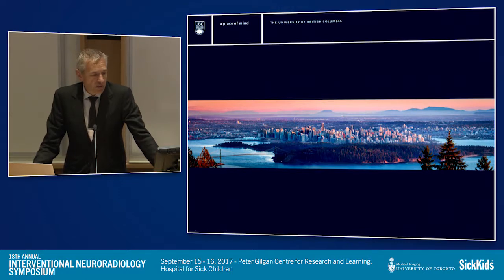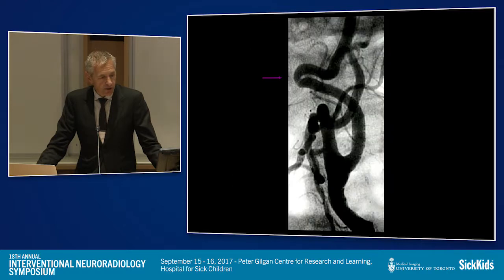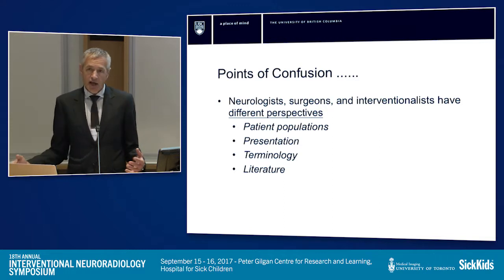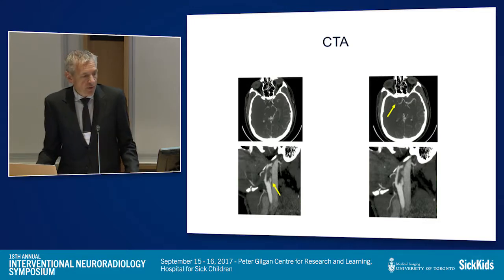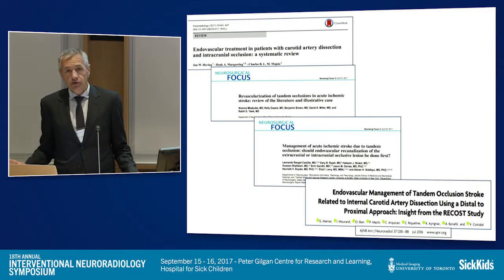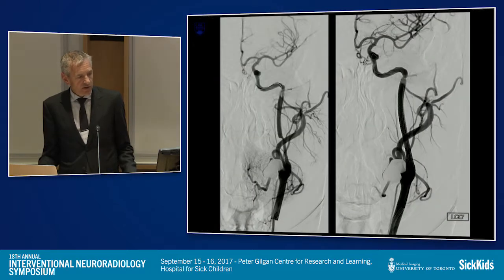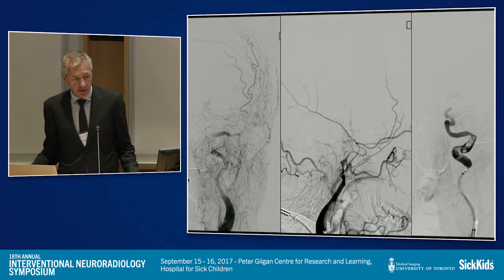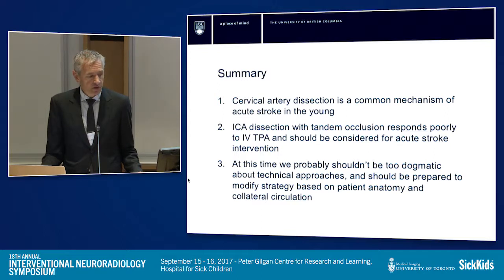Acute Dissections and Ischemic Stroke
Gary Redekop